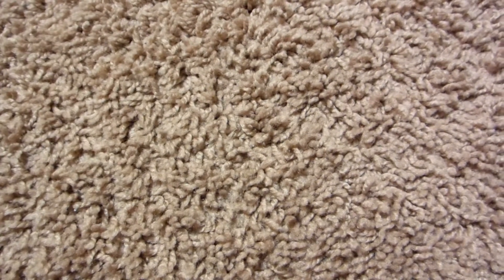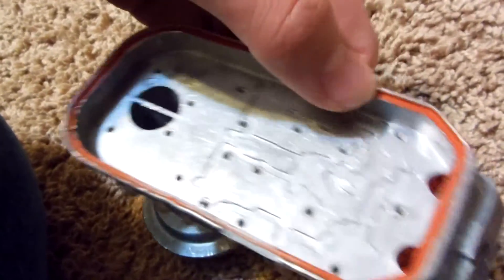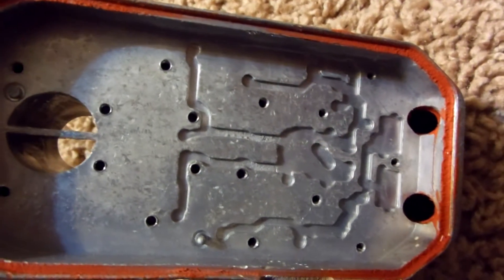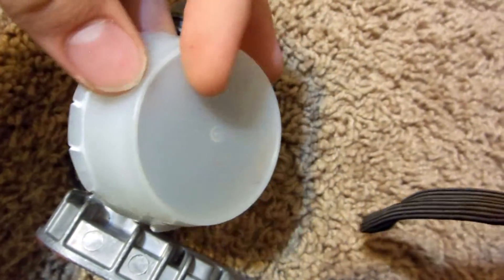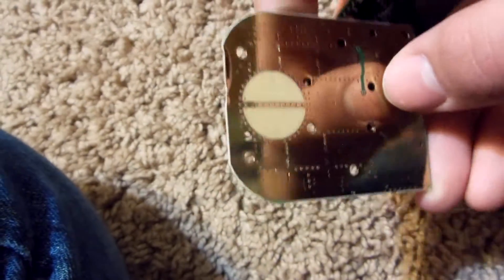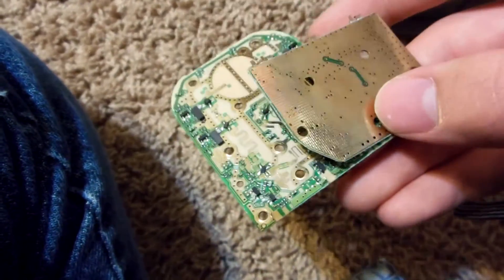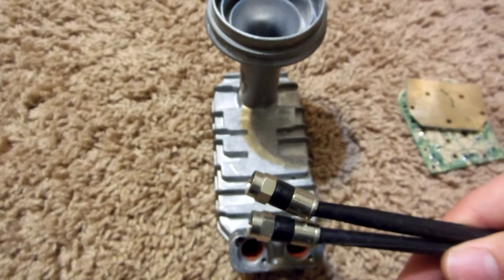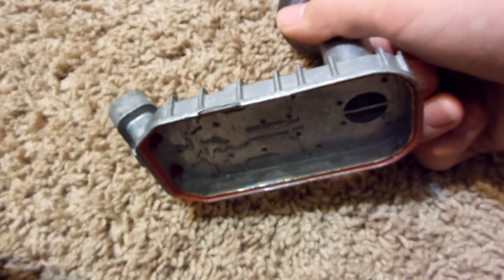E-Waste Scrapping: An LNB Unit!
In this video, I will show you all what is in one of those Roof- mounted Satellite dishes.

Image courtesy of  Maksim on Wikimedia Commons